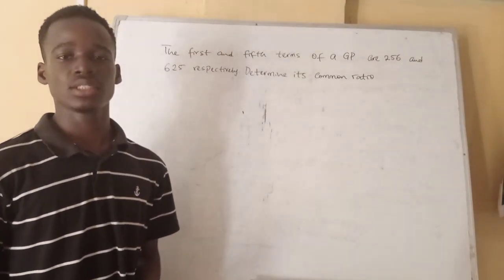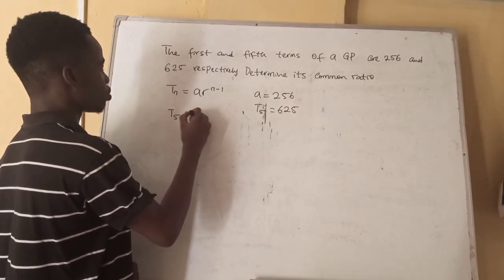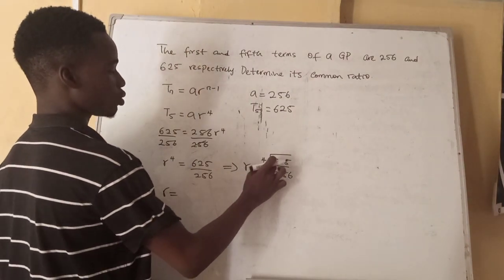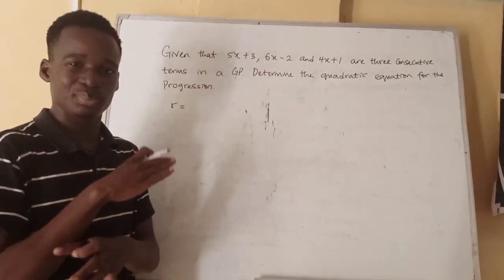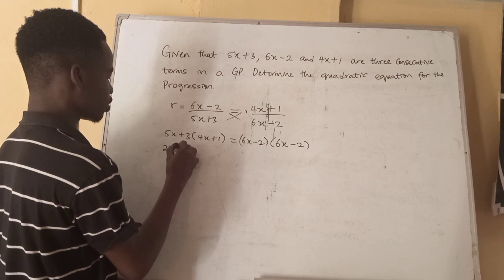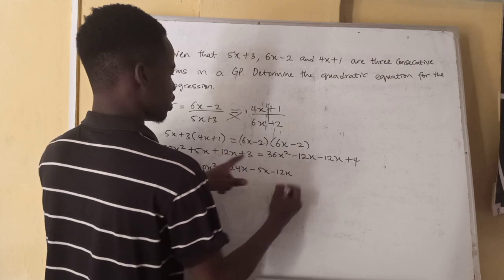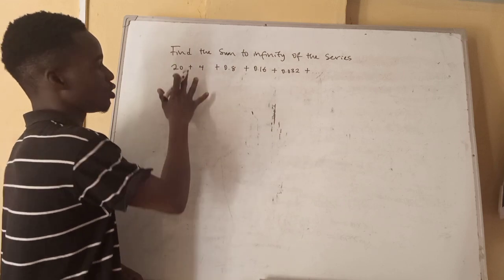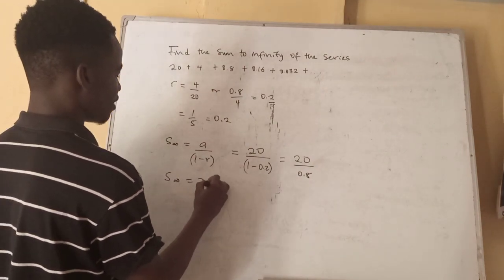MAT 111 PART 3: SOLVED PAST QUESTIONS ON GEOMETRIC PROGRESSIONS || JOEL ACADEMY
Photo from pexels